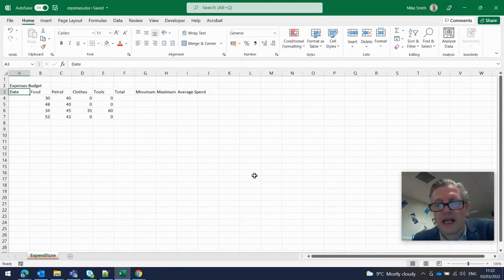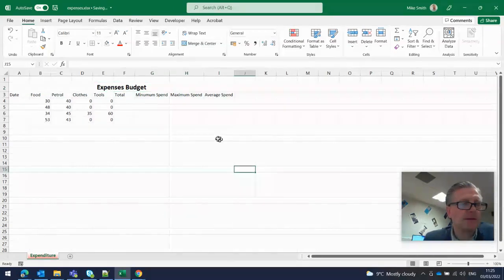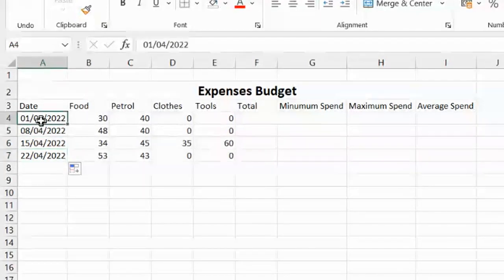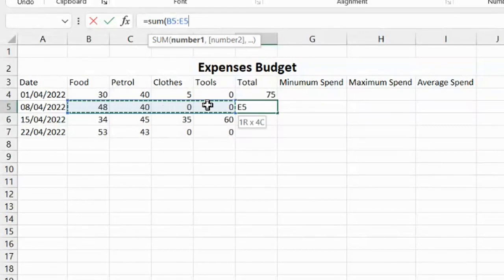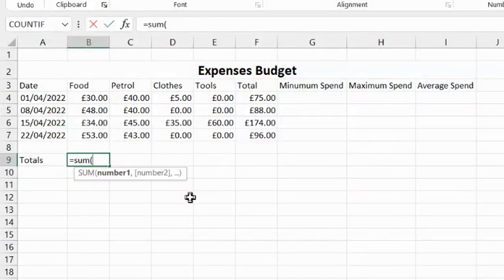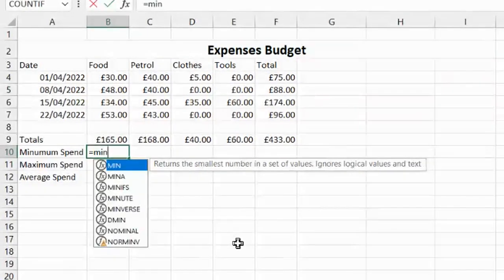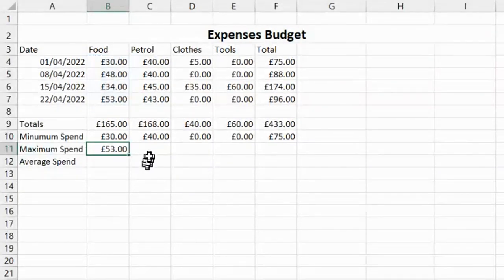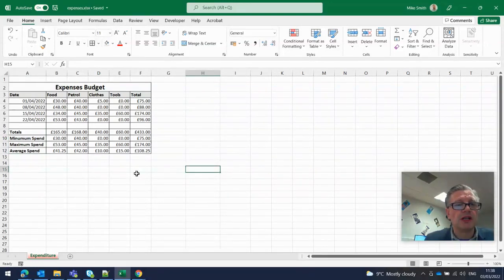Excel - The Basic Functions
A tutorial on the basic functions commonly used in the Microsoft Excel Spreadsheet software.